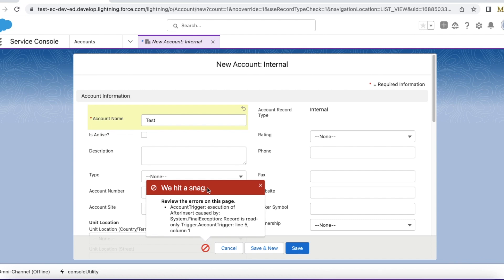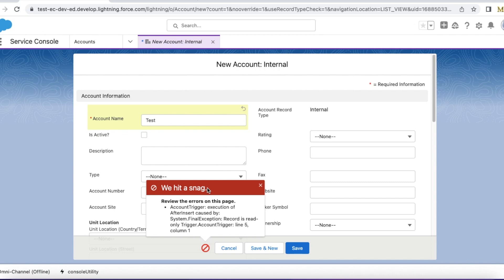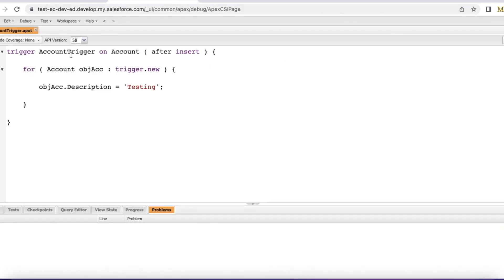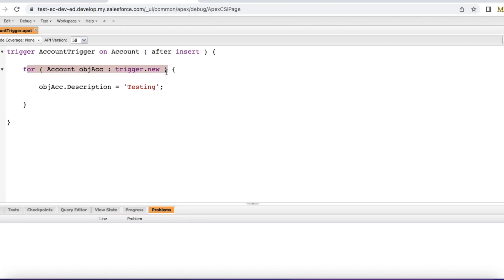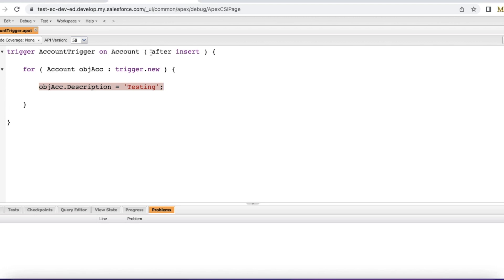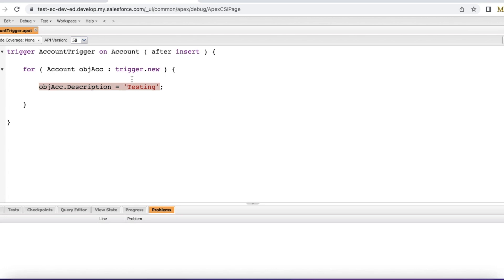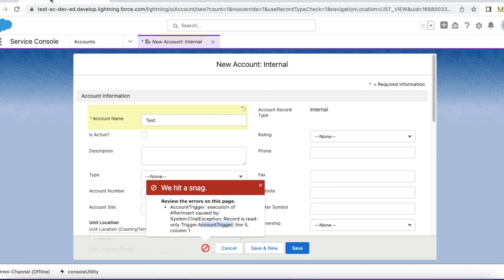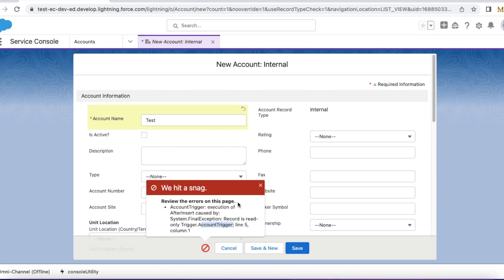Record is read only error in Salesforce Apex Trigger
Exception:
System.FinalException: Record is read-only

Field update cannot be done after the record has been Inserted/Updated/Saved. So, use after insert or after update as the trigger events.